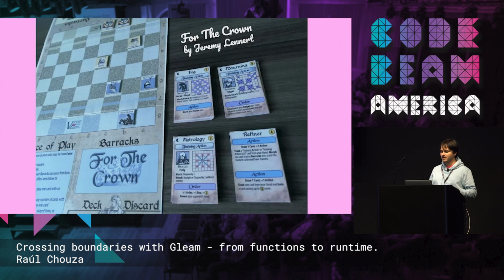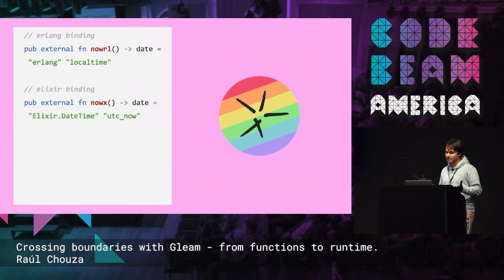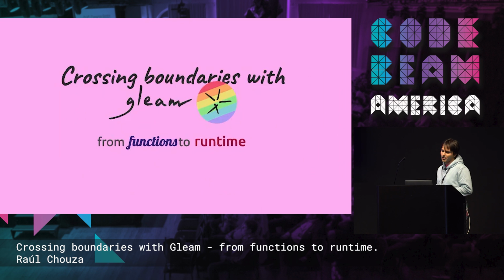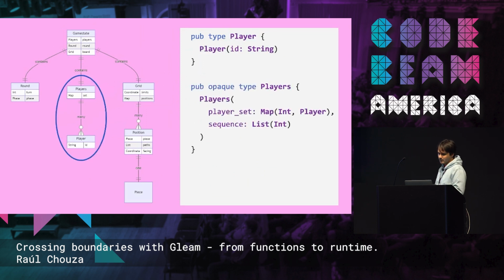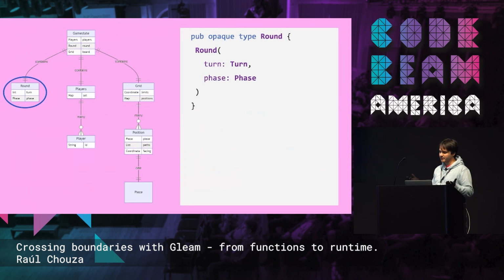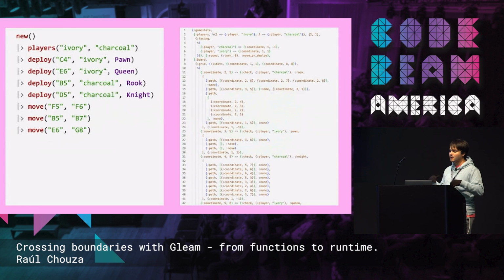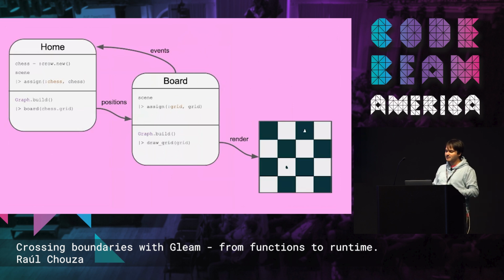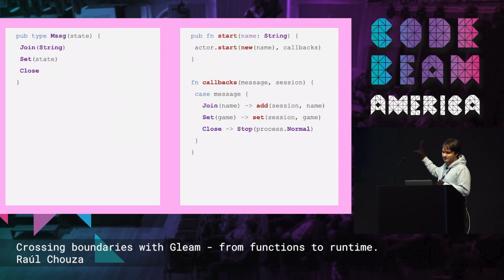Crossing boundaries with Gleam - from functions to runtime | Raúl Chouza | Code BEAM America 2022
✨This talk was recorded at Code BEAM America 2022. If you're curious about our upcoming event, check

Raúl Chouza:

As BEAM programming languages go, Gleam is a rising star that mantains the same capabilities we love from the platform but adds a slightly different route for constructing programs.

Gleam relies on type signatures and a friendly compiler that can very quickly detect some flaws in our logic. In some scenarios it will help with simple casting errors, but in others the type signatures can guide the design of our programs.

In this talk I would like to take a tabletop game and explore its implementation in Gleam, showing some of the bits and building blocks of the language plus different approaches of doing abstraction through types.

More so, once our core logic is defined we can start thinking on how it can be integrated to the BEAM runtime and how crossing this boundary looks like.